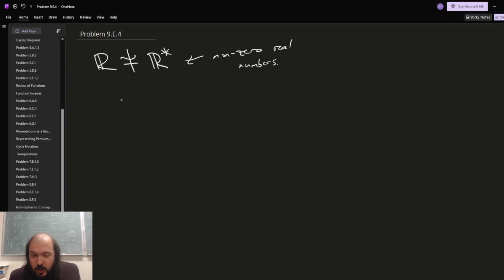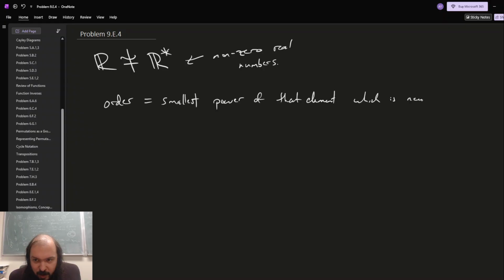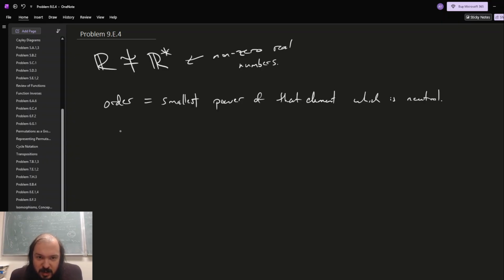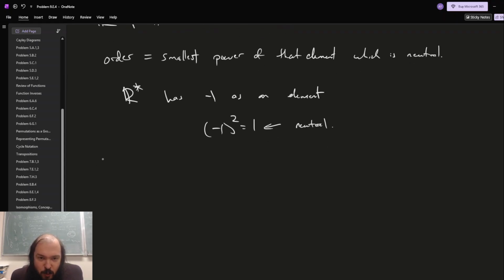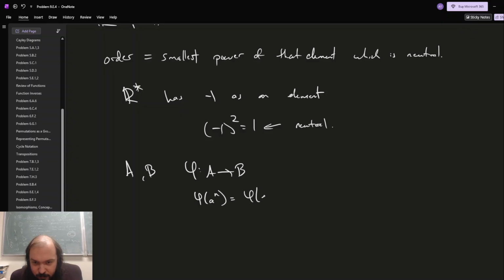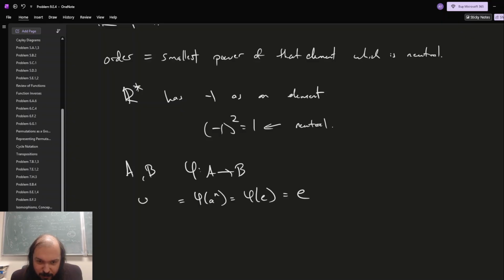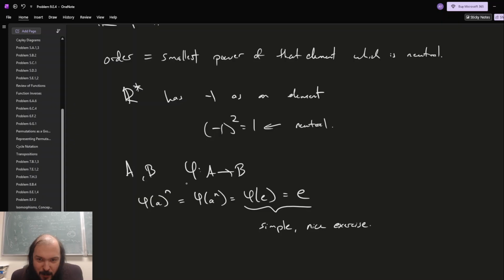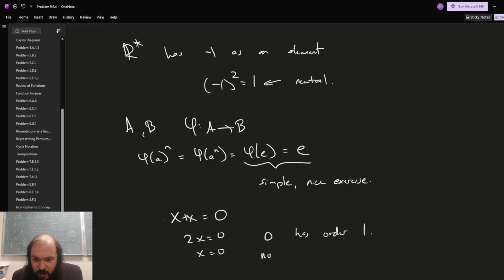Abstract Algebra - Pinter Problem 9.E.4